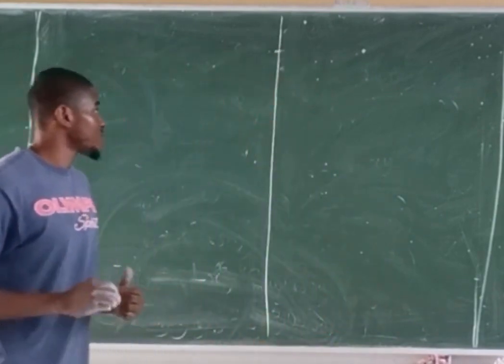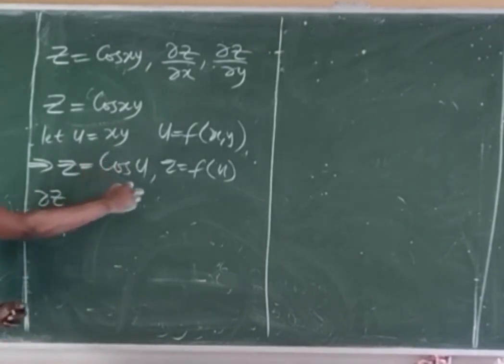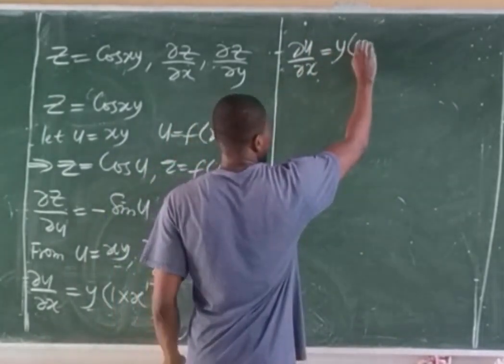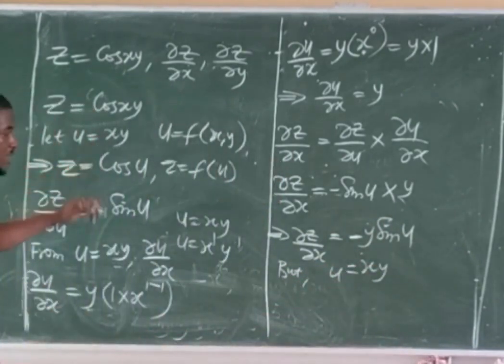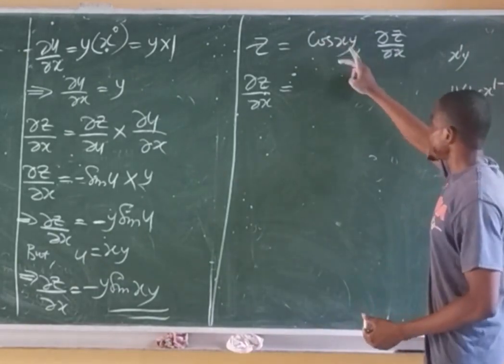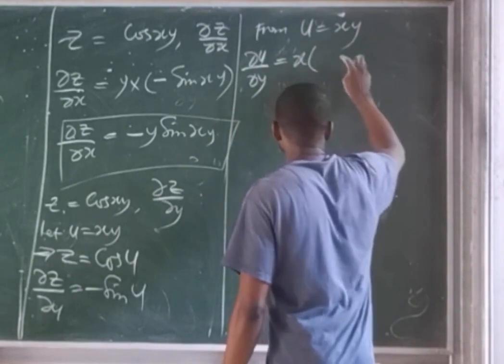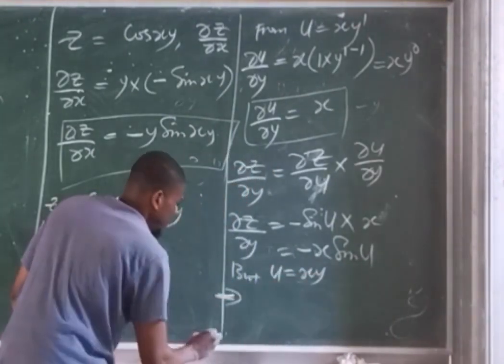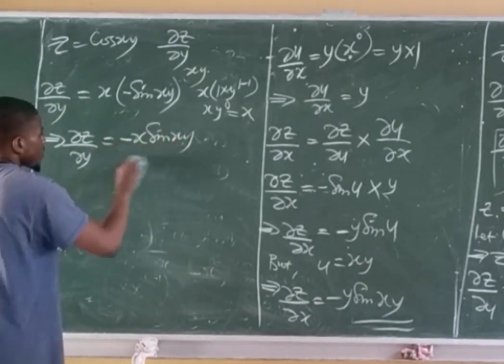Partial Derivative of CosXY from Chain Rule||Calculus